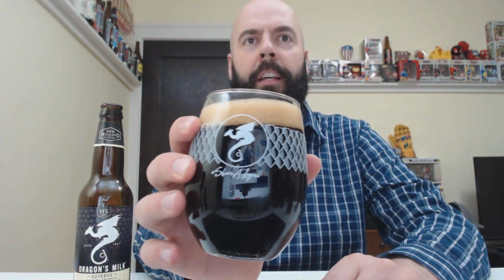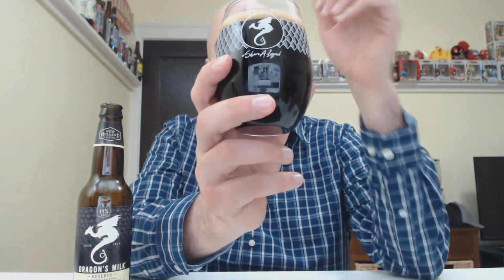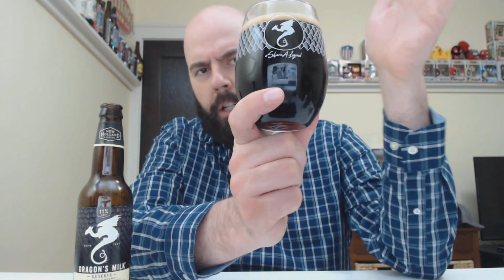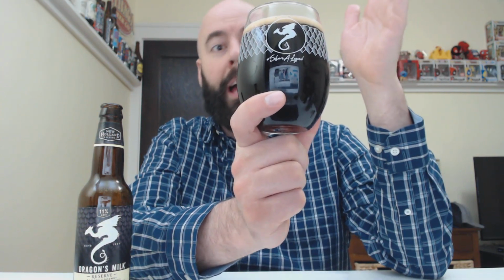New Holland Dragon's Milk Reserve Banana and Coconut #586